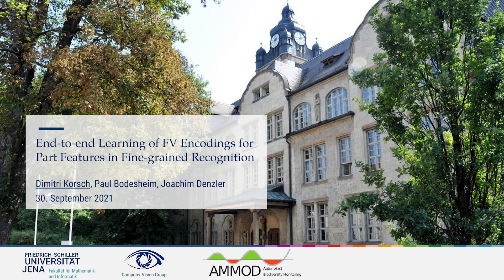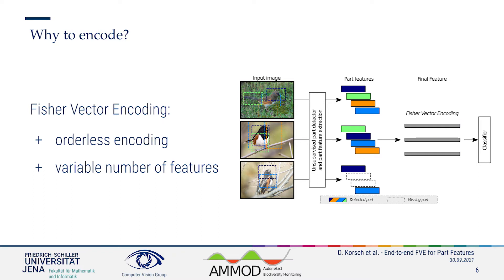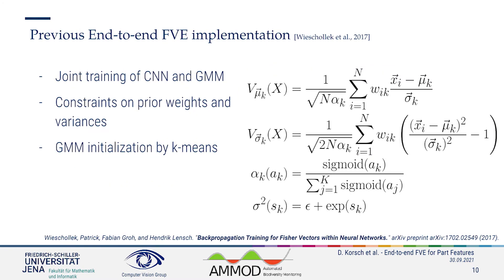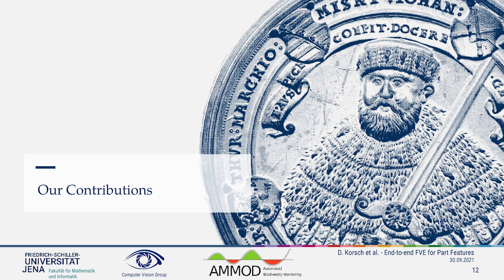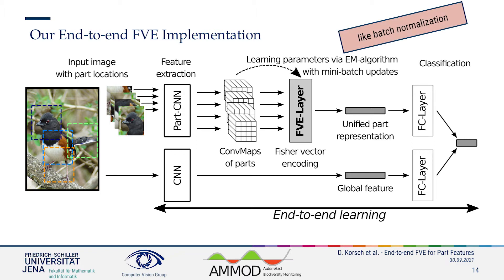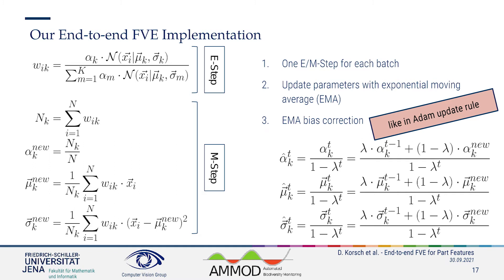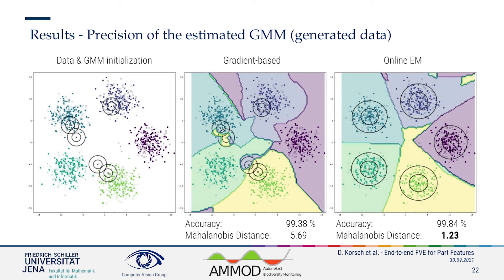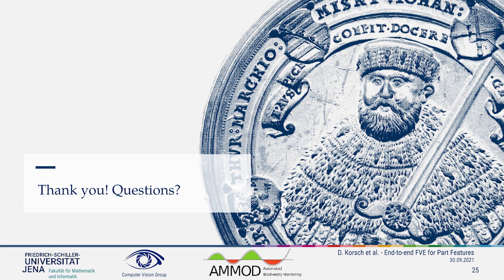End-to-end Learning of Fisher Vector Encodings for Part Features in Fine-grained Recognition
Authors: Dimitri Korsch, Paul Bodesheim, Joachim Denzler

Abstract: Part-based approaches for fine-grained recognition do not show the expected performance gain over global methods, although explicitly focusing on small details that are relevant for distinguishing highly similar classes. We assume that part-based methods suffer from a missing representation of local features, which is invariant to the order of parts and can handle a varying number of visible parts appropriately. The order of parts is artificial and often only given by ground-truth annotations, whereas viewpoint variations and occlusions result in not observable parts. Therefore, we propose integrating a Fisher vector encoding of part features into convolutional neural networks. The parameters for this encoding are estimated by an online EM algorithm jointly with those of the neural network and are more precise than the estimates of previous works. Our approach improves state-of-the-art accuracies for three bird species classification datasets.